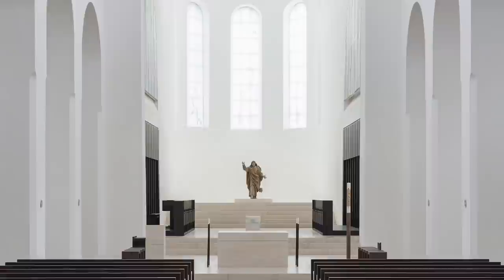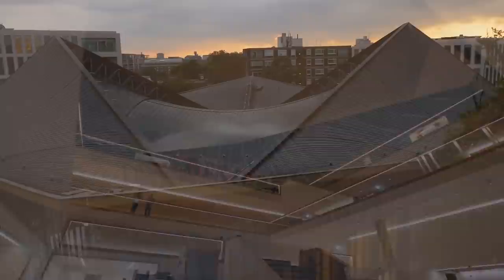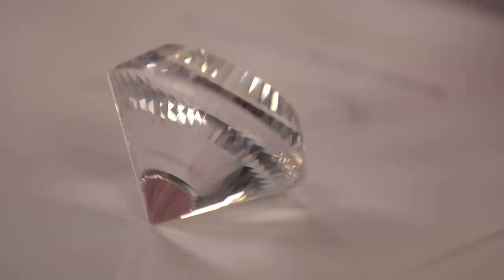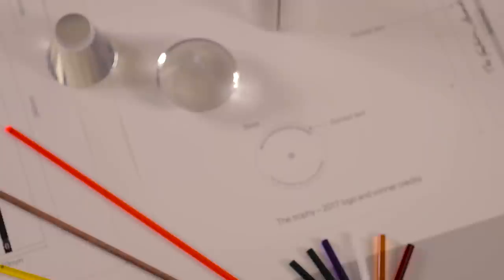John Pawson designs trophies for Fashion Awards 2017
The trophies designed by John Pawson for this year's Fashion Awards are made from a cylindrical block of Swarovski crystal with a coloured "thread" encased in its middle.

Following in the footsteps of Mark Newson, who designed last year's trophies, the architectural designer was commissioned by the British Fashion Council and Swarovski to create a trophy for each of the 12 categories at the Fashion Awards 2017.

Crafted from Swarovski crystal, the design is typical of Pawson's minimalist aesthetic – each simply decorated by a primary coloured stripe running through its centre.

Its top is sliced at an angle, and the awards logo and category are printed lengthways in black lettering.